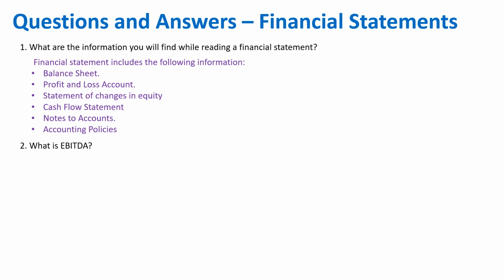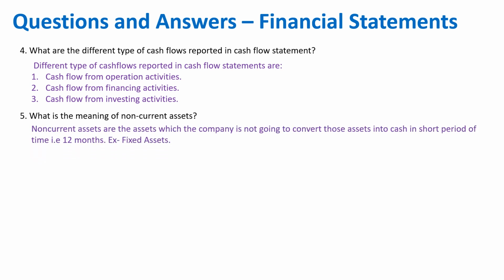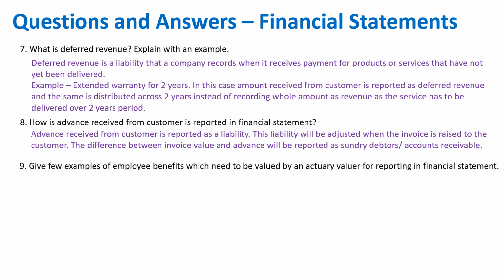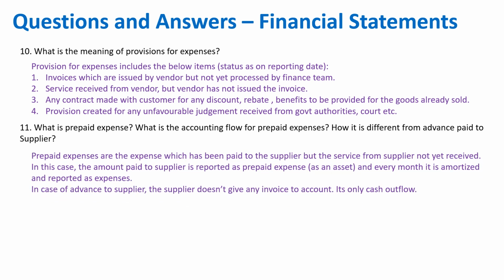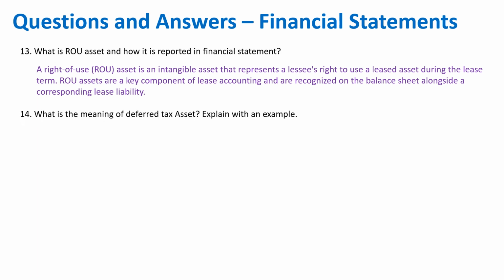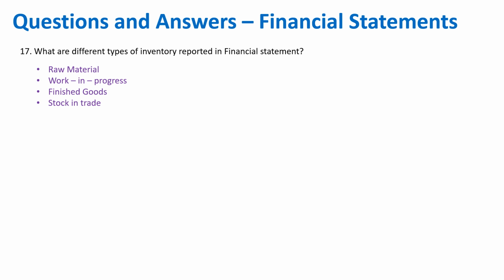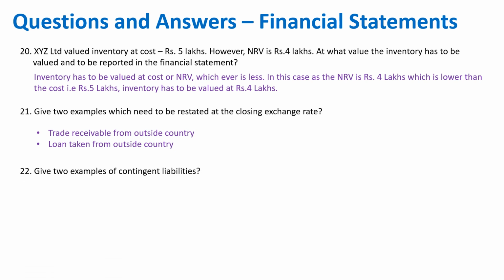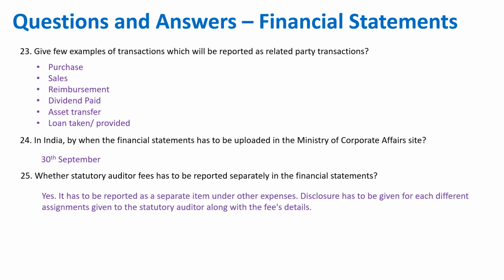Interview questions on Accounting and Financial Statements I Job interview question on Accounting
Prepare to ace your accounting job interviews! This video covers commonly asked accounting and financial statement interview questions, along with detailed answers and tips to impress your interviewers. Perfect for freshers, finance professionals, and accounting aspirants looking to build a strong foundation for interviews.

In this video, we cover:

Accounting Interview Questions – Key technical and practical questions you must know

Financial Statement Q&A – How to explain balance sheets, income statements, and cash flow statements confidently

Tips to Answer Effectively – Strategies to give precise and impactful answers

Real-Life Examples – Practical scenarios to make answers clear and memorable

Preparation Strategy – Focus areas to boost your chances of clearing interviews

By the end of this video, you’ll have the confidence and knowledge to handle accounting and finance interview questions professionally and improve your chances of landing your dream job.